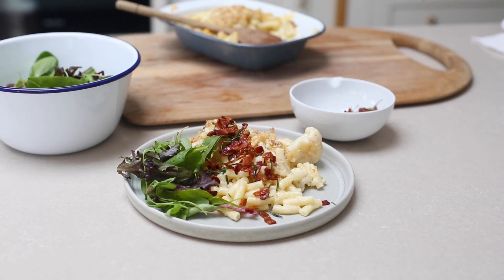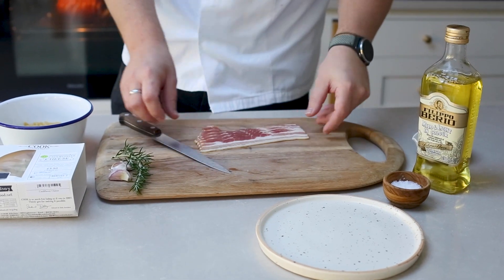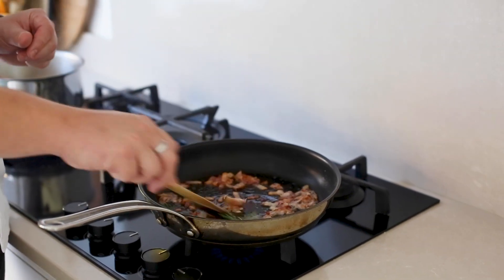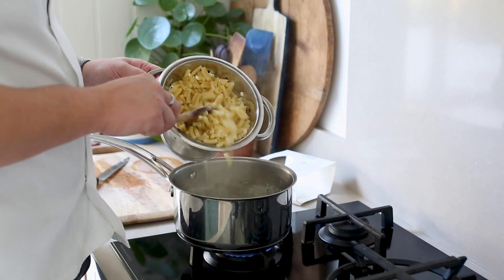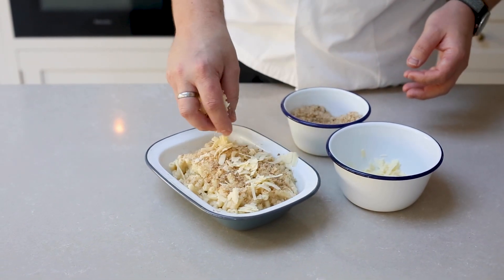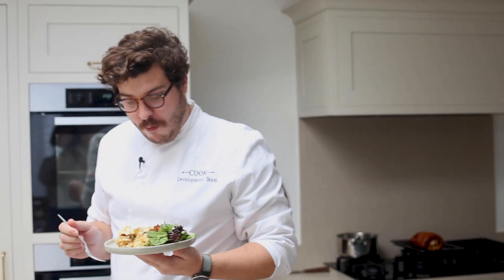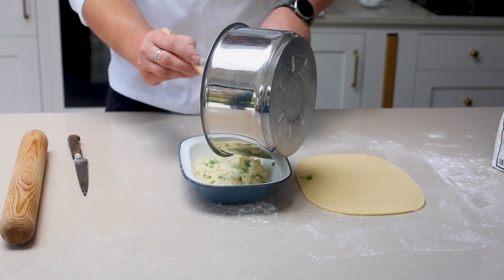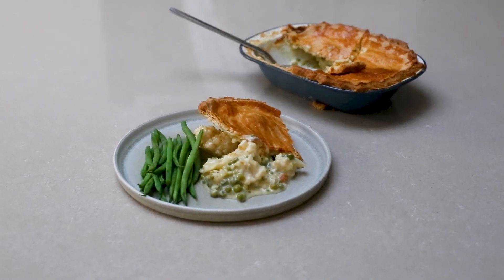Two easy ways to serve our Cauliflower Cheese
Big up to George, chef extraordinaire at COOK, creator of our NEW Cauliflower Cheese. He’s here to show us a couple of different ways to serve: cauliflower mac ‘n’ cheese with crispy bacon; and cauliflower cheese pie. Both absolutely supercauliflowerilisticexpialidocious.

0:00 Introduction
0:16 Defrost
0:25 Cauliflower Mac & Cheese with Smoky Bacon
0:28 Ingredients & Method
1:12 Serving Suggestion
1:23 Cauliflower Cheese Pie
1:25 Ingredients & Method
1:44 Serving Suggestion